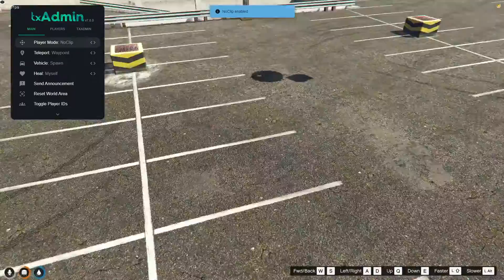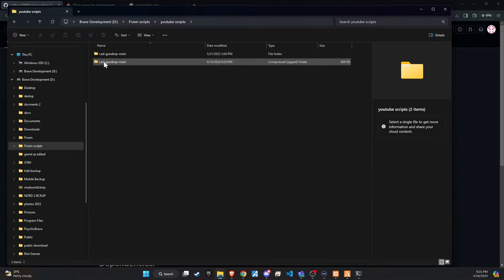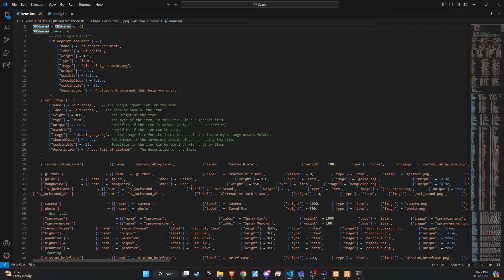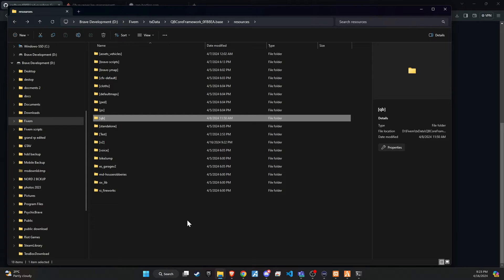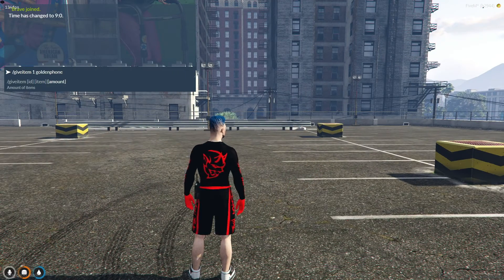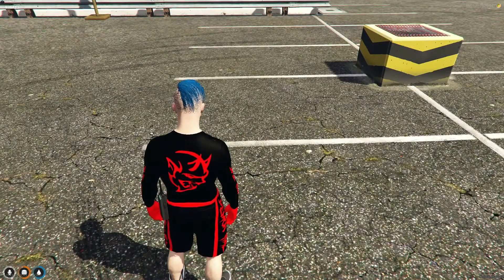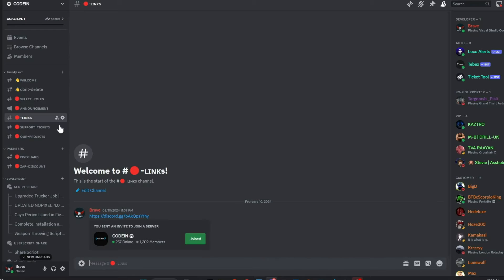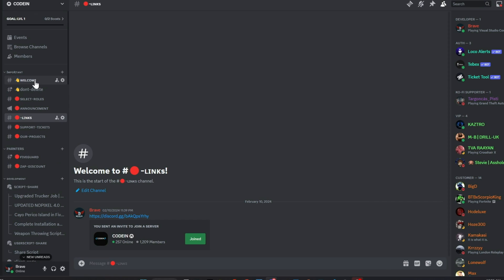How to Install the QBCore AirDrop With Weapons - FiveM (2024)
Braveyt-20